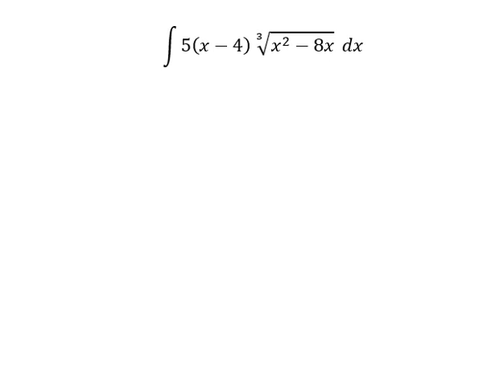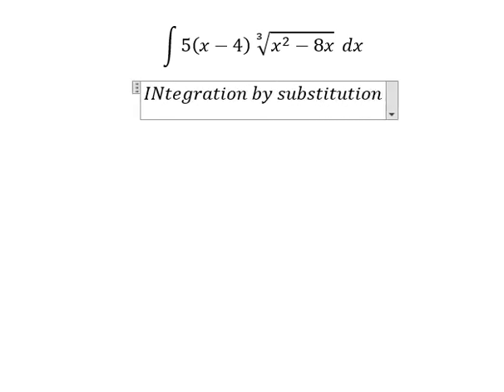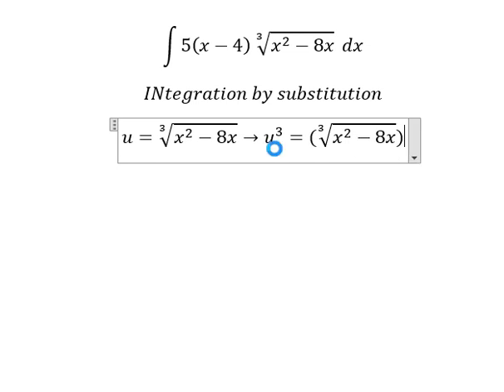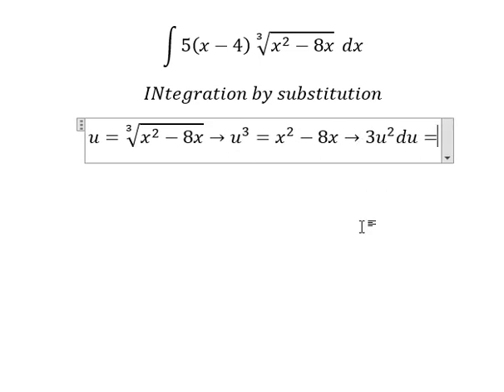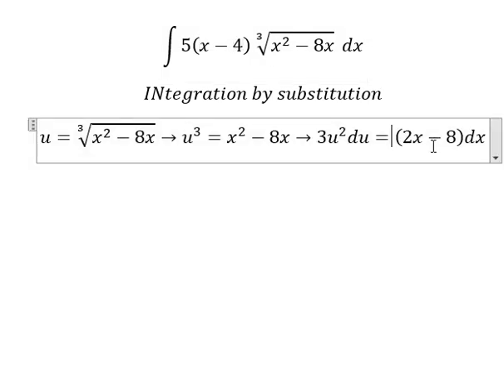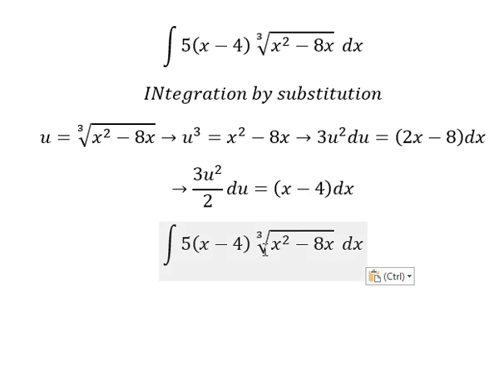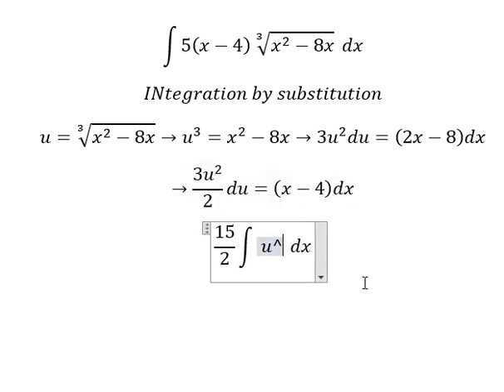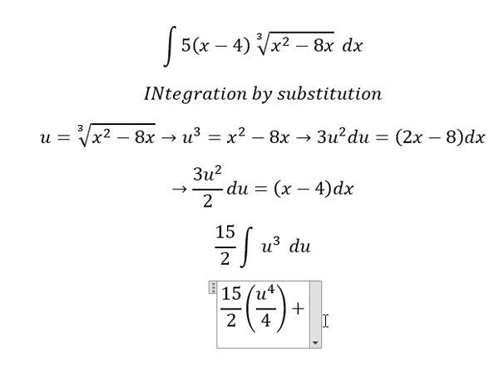Calculus Help: ∫ 5(x-4) ∛(x^2-8x) dx - Integration by substitution - Techniques